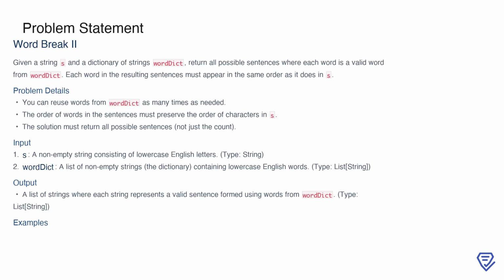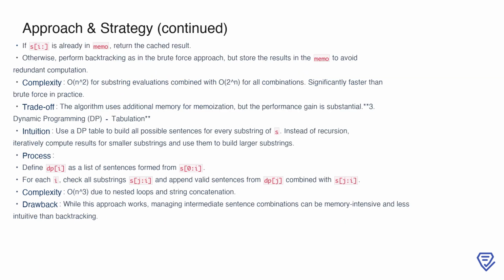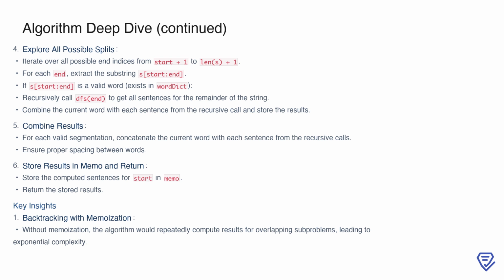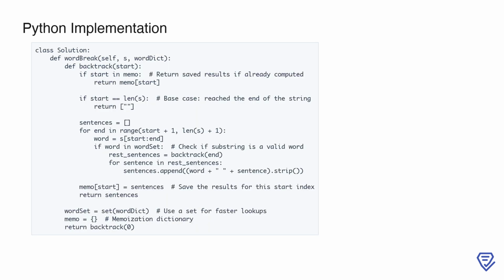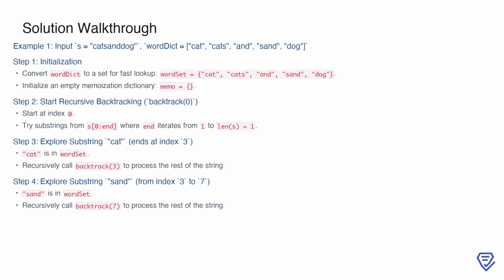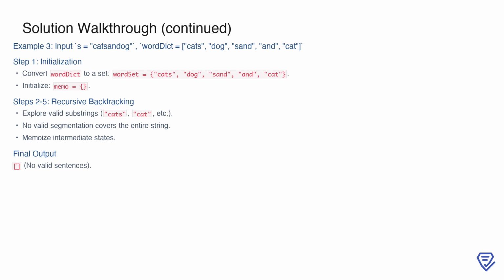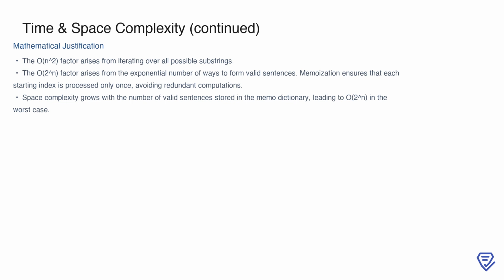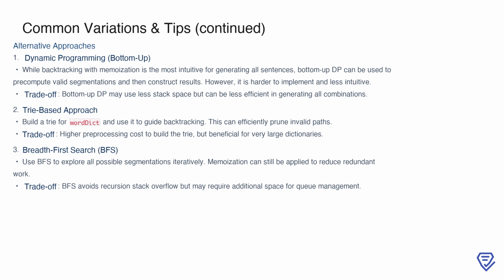LeetCode 140: Word Break II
Difficulty: Hard

📚 Topics: Array, Backtracking, Breadth-First Search, Dynamic Programming, Math

⏱️ Timestamps:
00:00 - LeetCode 140: Word Break II
00:20 - Problem Statement
01:14 - Problem Statement (continued)
01:54 - Problem Statement (continued)
02:37 - Problem Statement (continued)
03:38 - Approach & Strategy
04:50 - Approach & Strategy (continued)
06:12 - Approach & Strategy (continued)
07:12 - Approach & Strategy (continued)
07:41 - Algorithm Deep Dive
08:48 - Algorithm Deep Dive (continued)
09:50 - Algorithm Deep Dive (continued)
11:06 - Algorithm Deep Dive (continued)
12:19 - Algorithm Deep Dive (continued)
13:15 - Python Implementation
15:48 - Java Implementation
17:04 - Java Implementation (continued)
17:48 - Solution Walkthrough
18:53 - Solution Walkthrough (continued)
19:52 - Solution Walkthrough (continued)
20:44 - Solution Walkthrough (continued)
21:40 - Solution Walkthrough (continued)
22:33 - Time & Space Complexity
23:15 - Time & Space Complexity (continued)
24:16 - Time & Space Complexity (continued)
25:05 - Time & Space Complexity (continued)
26:03 - Time & Space Complexity (continued)
26:51 - Common Variations & Tips
27:58 - Common Variations & Tips (continued)
29:24 - Common Variations & Tips (continued)
30:19 - Common Variations & Tips (continued)
31:25 - Conclusion
31:48 - Thank You!